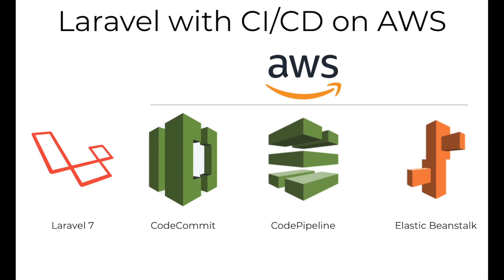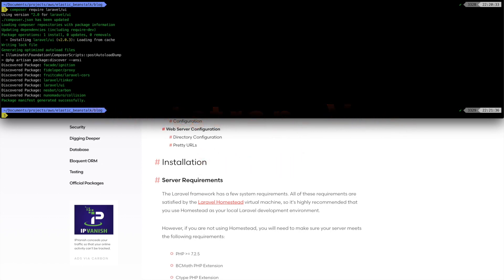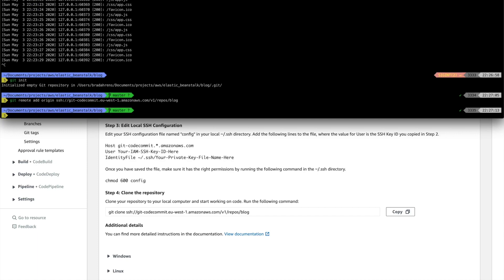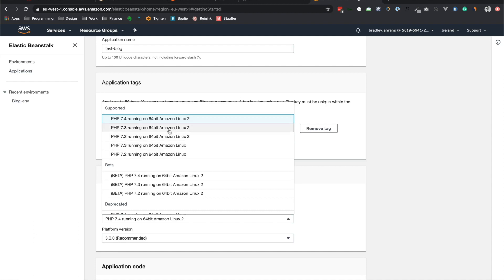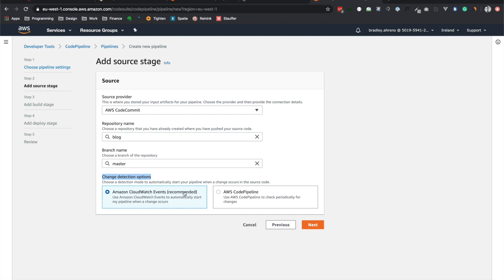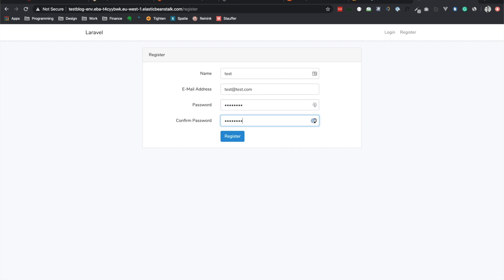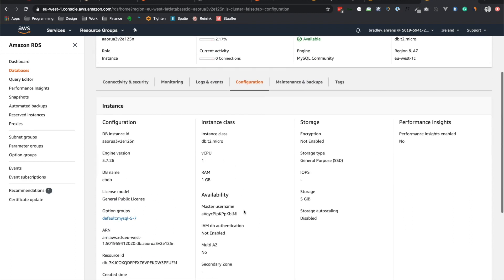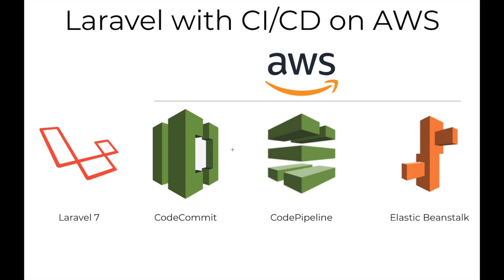Host a Laravel App on AWS Elastic Beanstalk with CI/CD Integration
Learn how to host your Laravel application on AWS Elastic Beanstalk with CI/CD integration for quick development.

Intro: (0:00)
Setup: (0:17)
Steps: (1:12)
Installation Laravel App: (1:42)
Start Server: (3:47)
AWS CodeCommit Setup: (4:11)

I added a follow-up video to this one, to respond to all of your questions below!

Thanks for your questions!